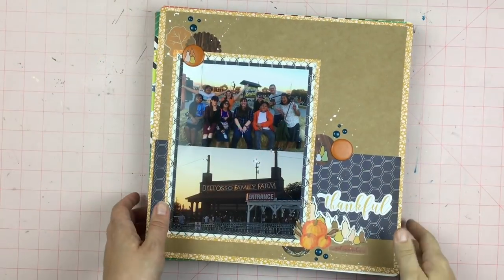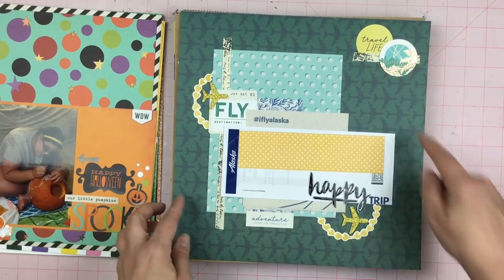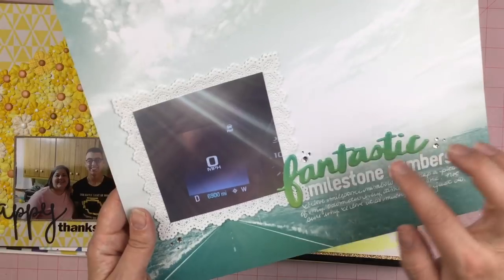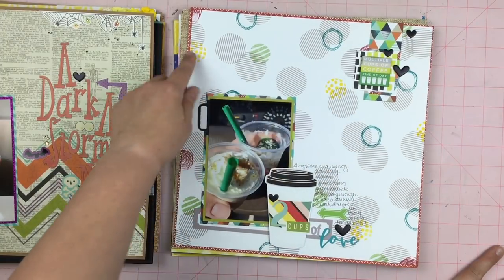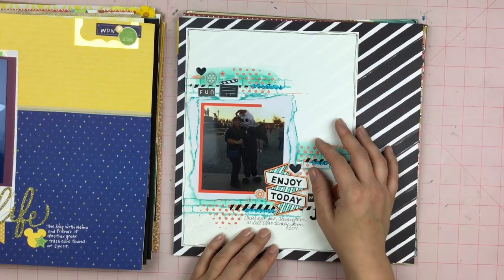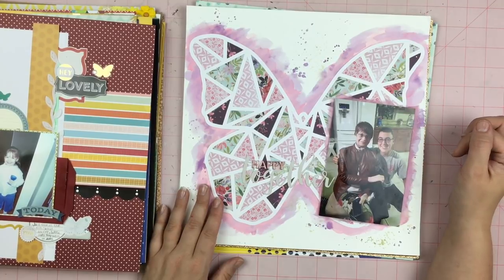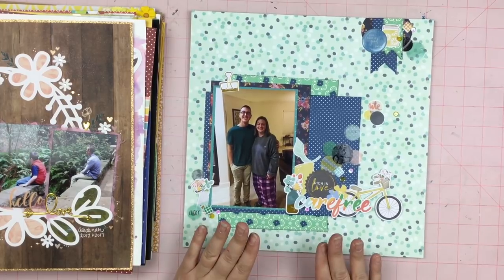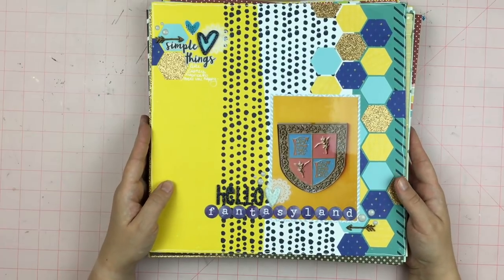Layout Share: TSNSKC // The Secret Not Secret Kit Club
I had the most awesome time with my scrappy people! Here is what I created while we were together!